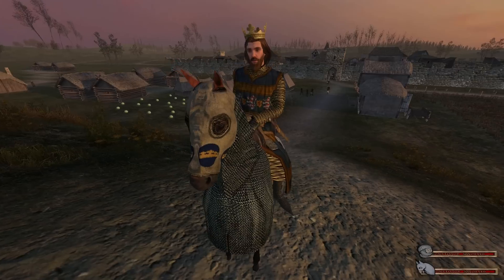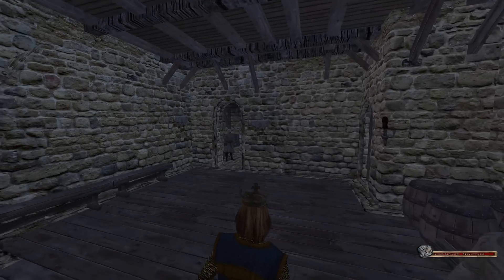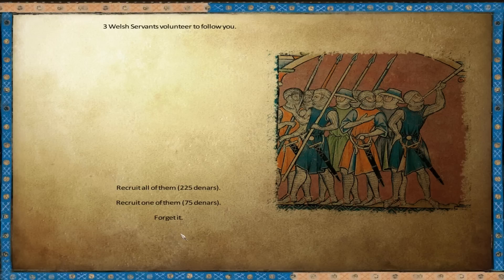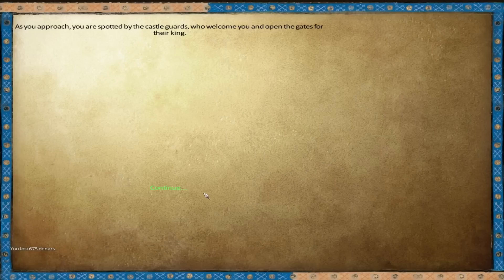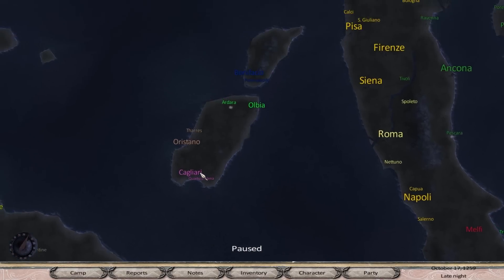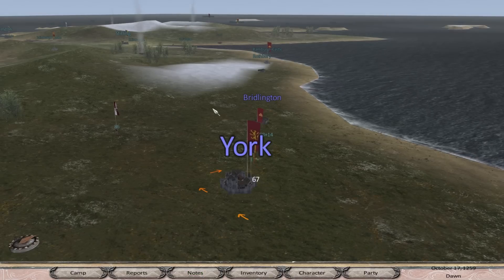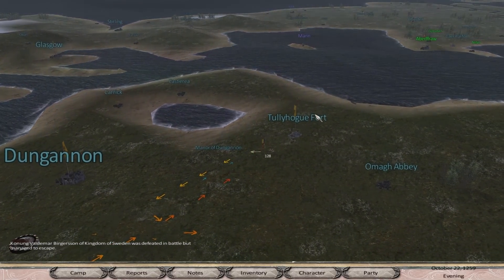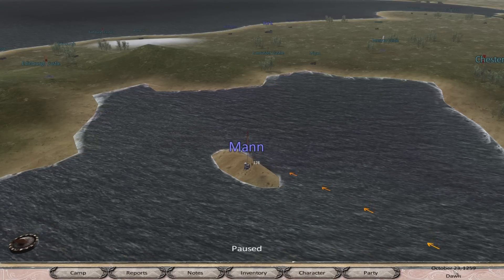[S2E39] Anno Domini 1257 | Warband Mod | The Prince of Norwich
Prince Richard returns from an important diplomatic mission, we discuss the coming war with Norway and reward a much deserving knight for their service.   Version 1.03

**Battle of Norwich**
**Second Siege of Norwich Castle**

Story driven and occasionally thoughtful gameplay with a touch , of roleplaying. We follow King Robert of Northern England, Ireland and Scotland as we press our claim on the Kingdom of England.

English Translation Download Link (May not work with version 1.11)